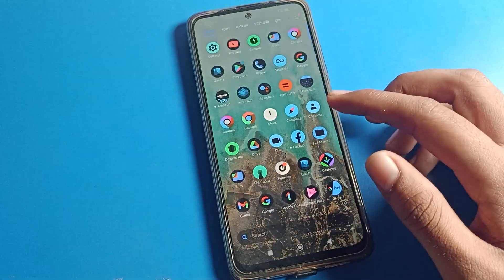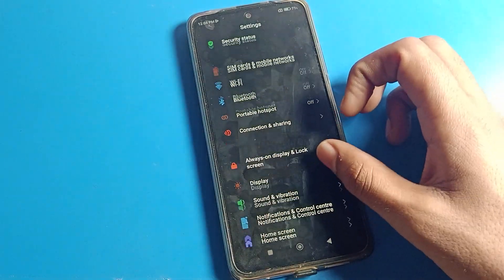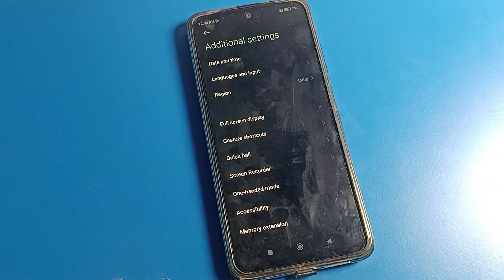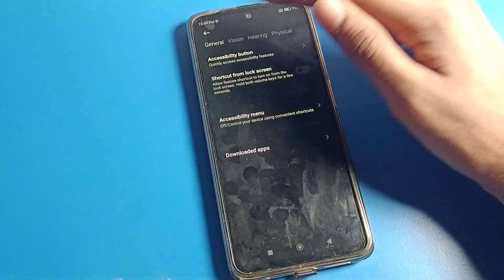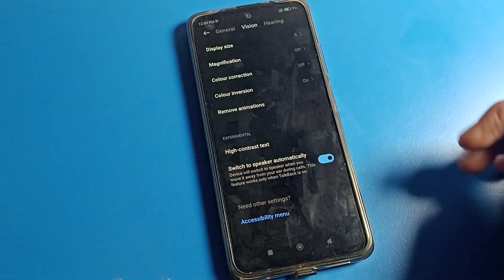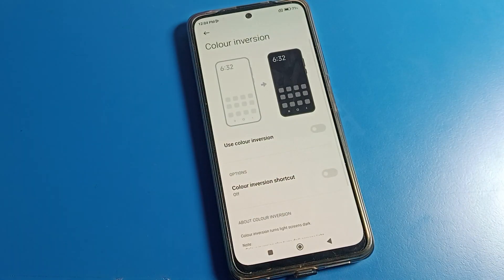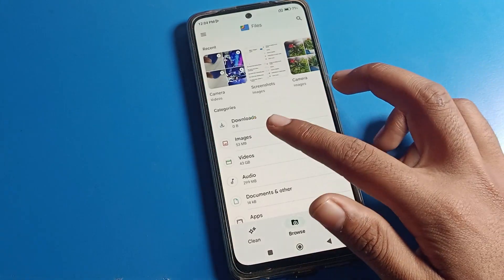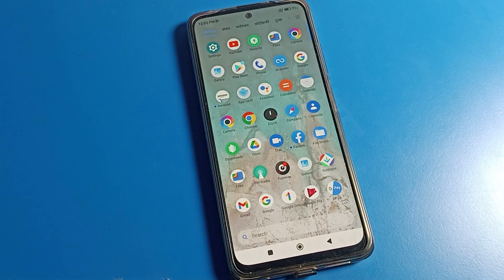Poco x5 pro fix colour inversion | how to fix colour inversion on poco phone